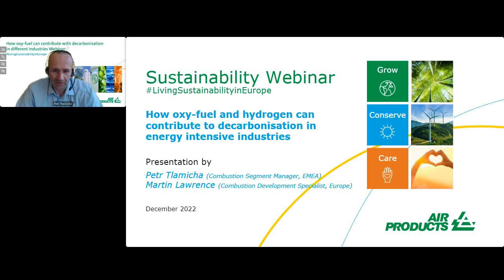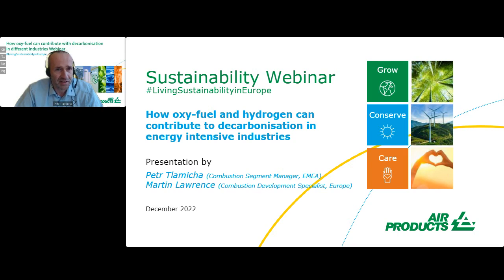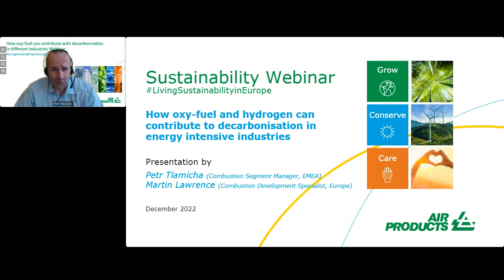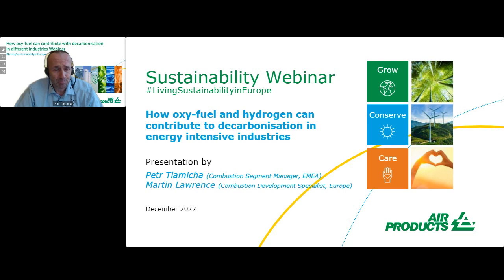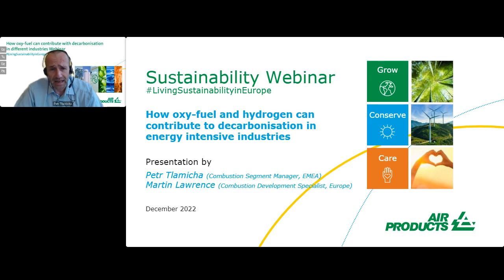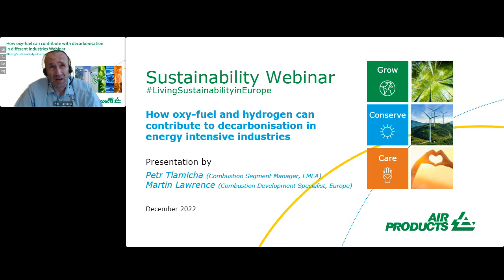How oxy-fuel and H2 can contribute to decarbonisation in energy intensive industries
Webinar on How oxy-fuel and H2 can contribute to decarbonisation in energy intensive industries by Petr Tlamicha and Martin Lawrence